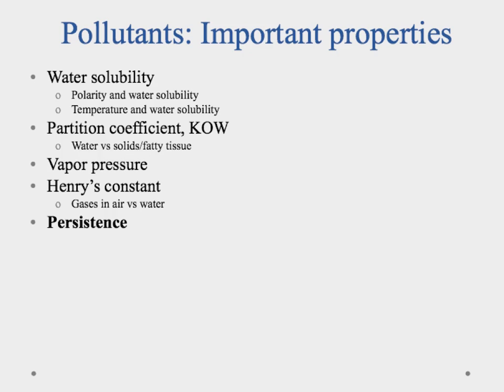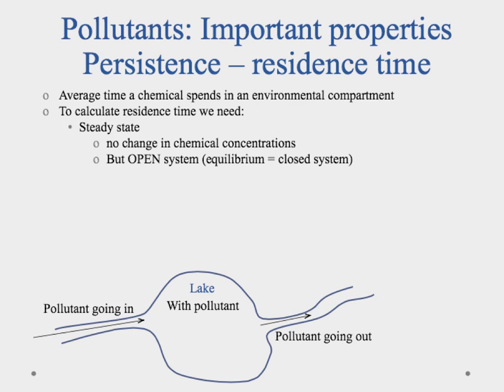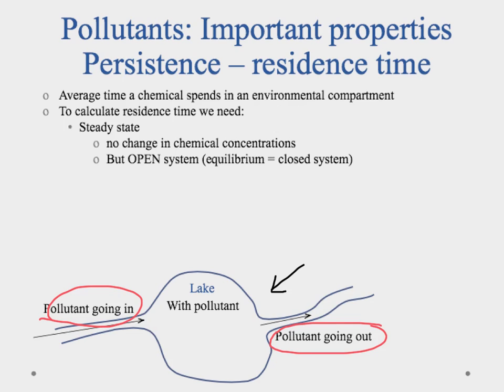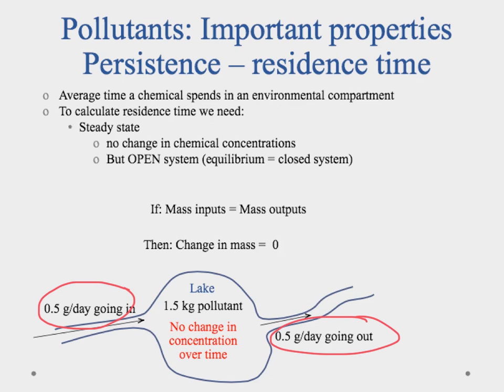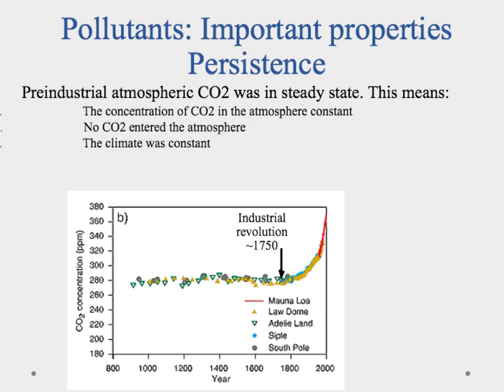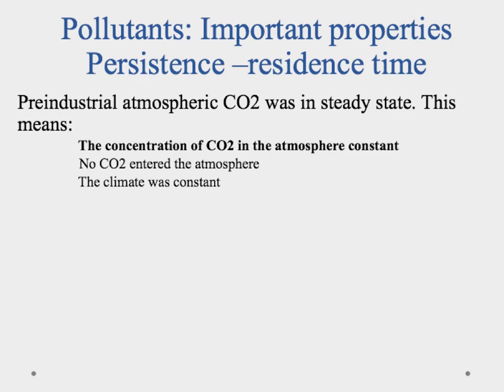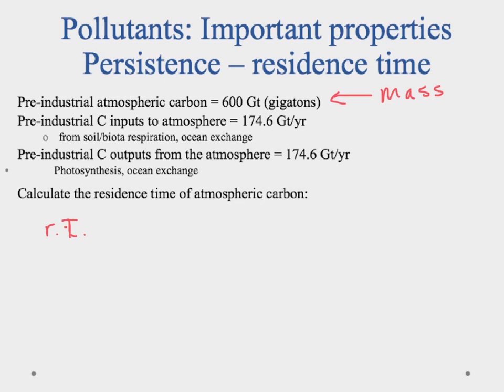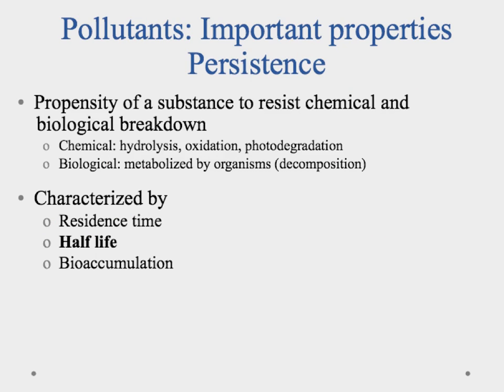Persistence pt 1- residence time